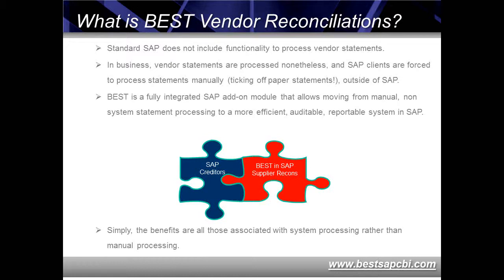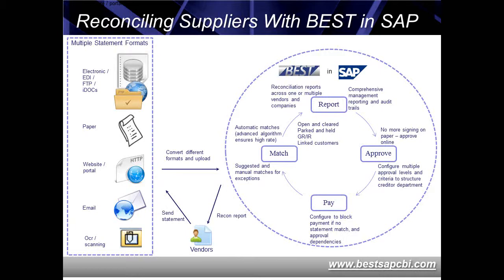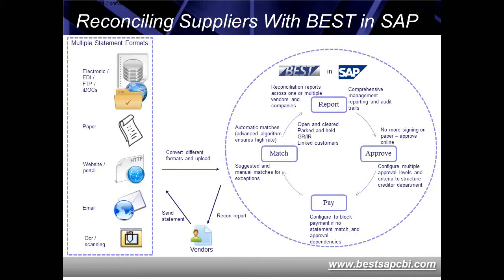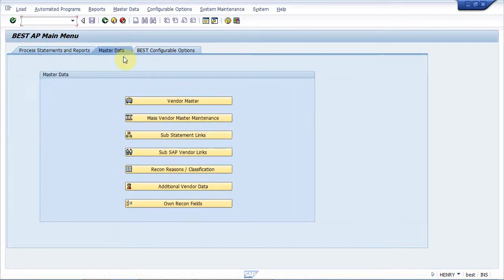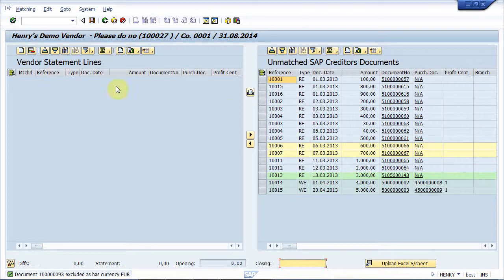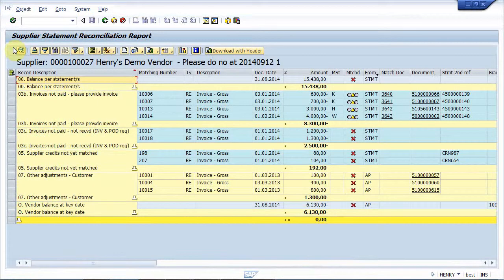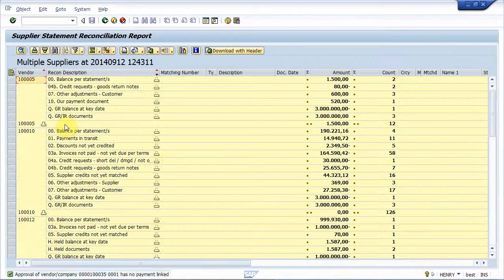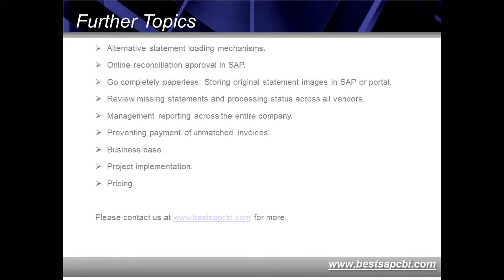SAP Vendor Statement Reconciliations